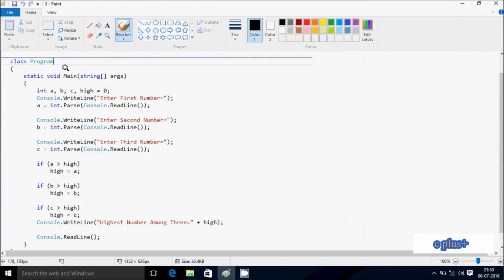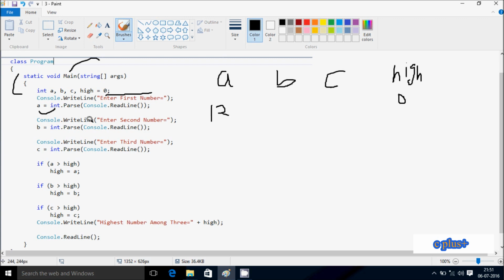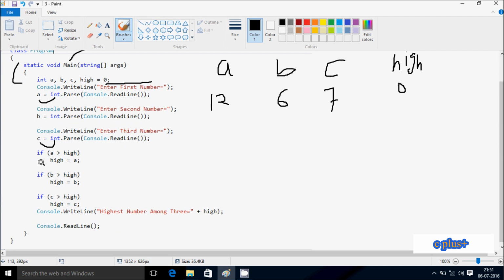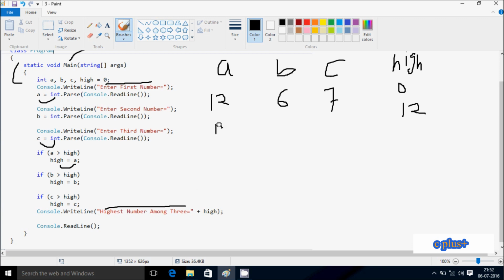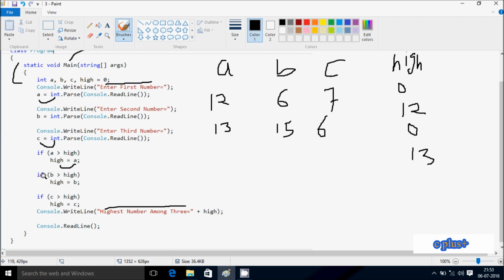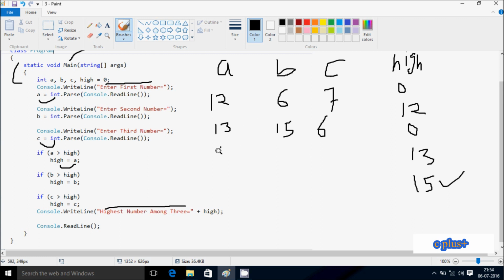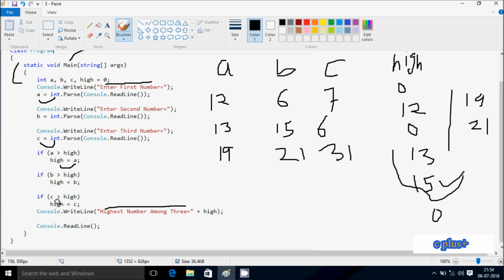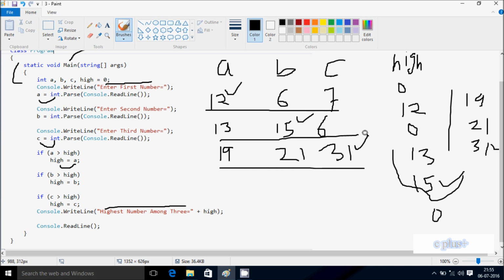C# Program To Find Largest among 3 variables using nested if Statement